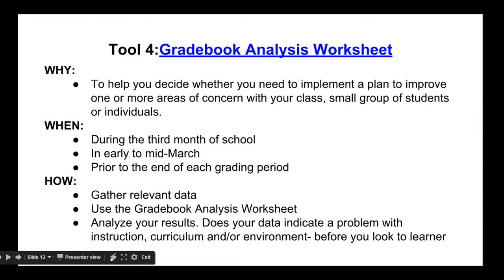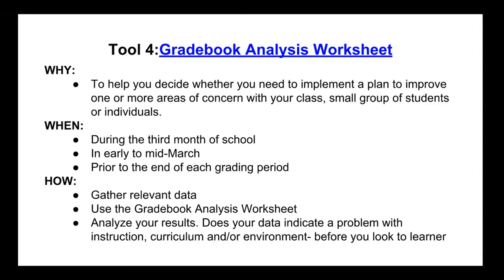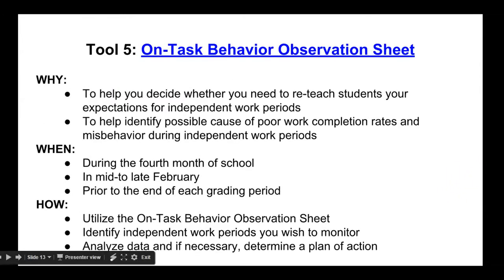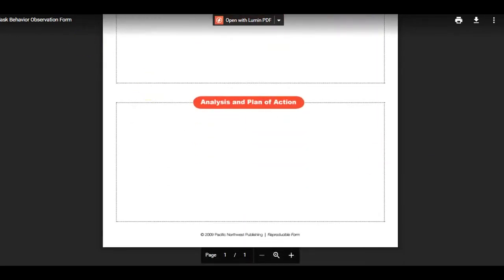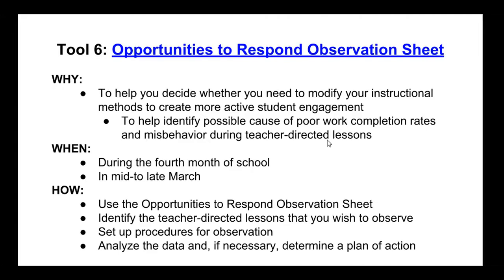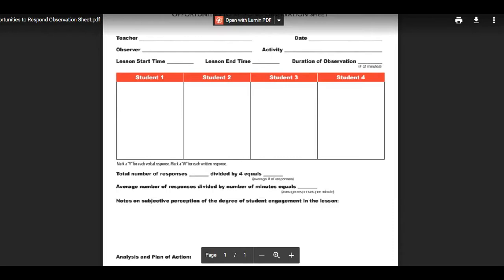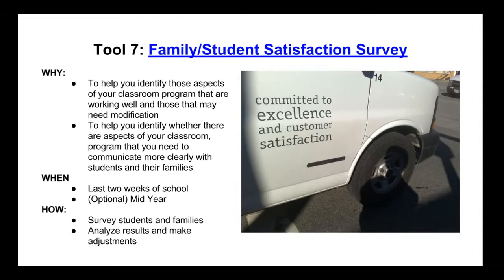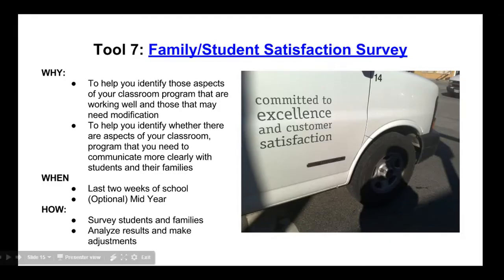Understanding how to use data to monitor and adjust the classroom management plan-Part II